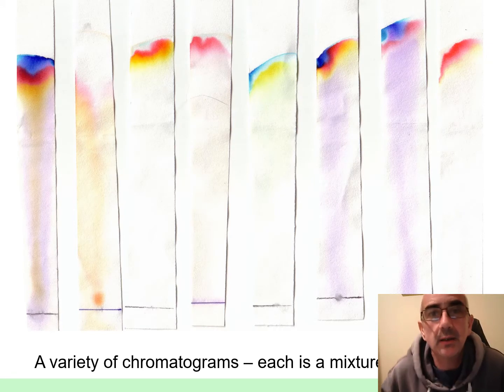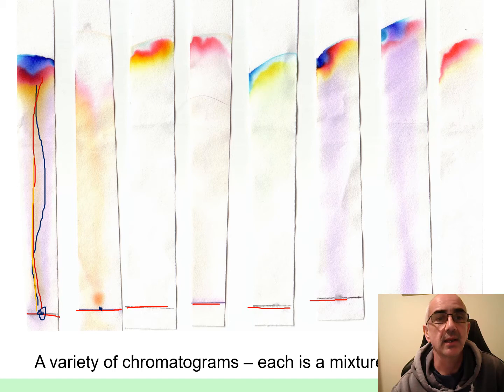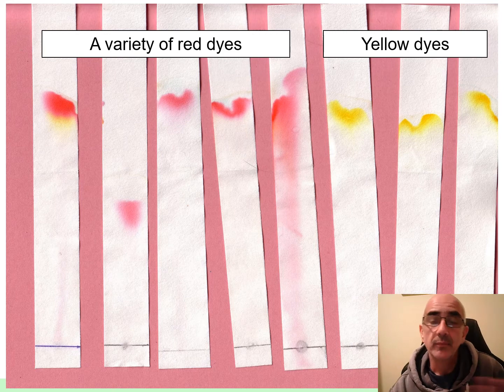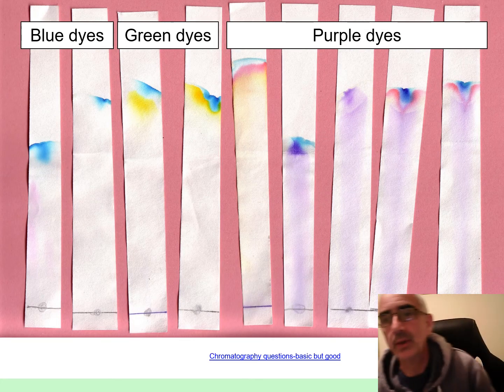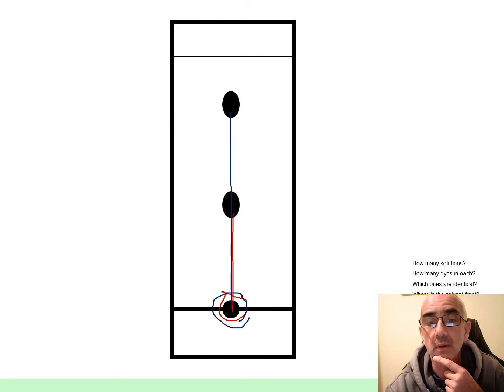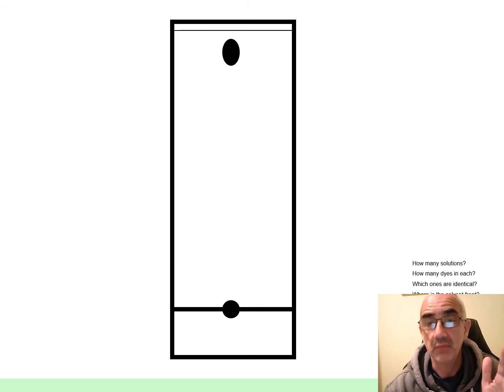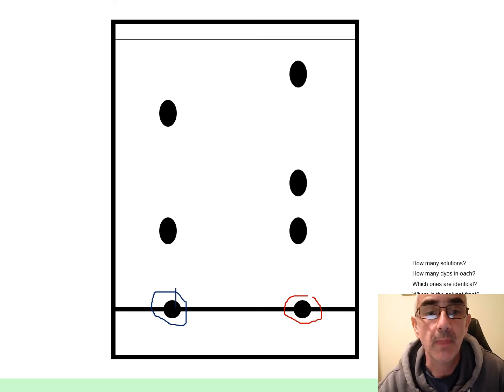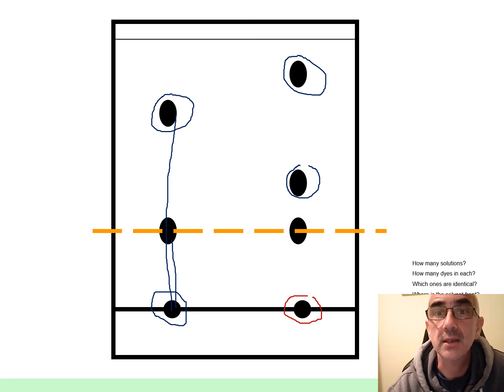How to read a chromatogram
chromatography